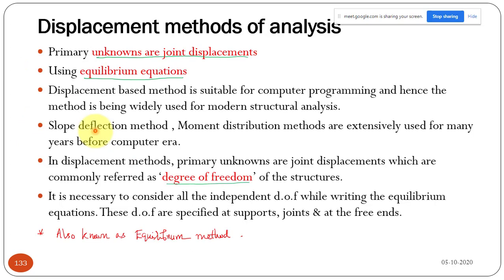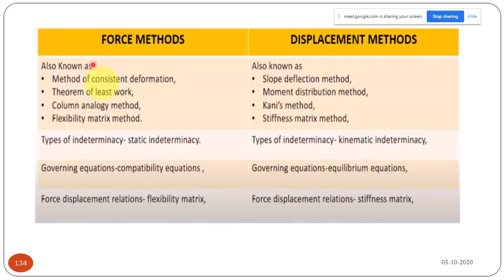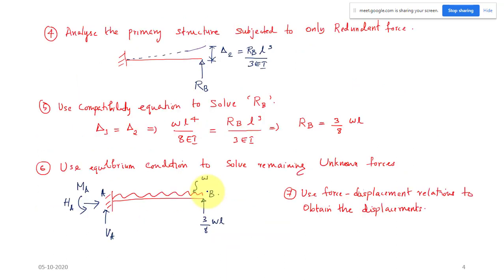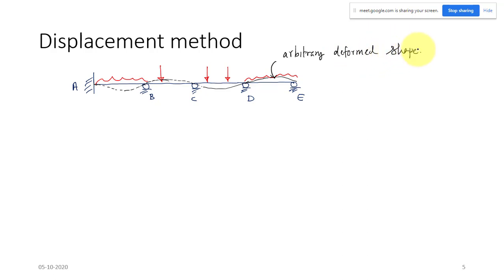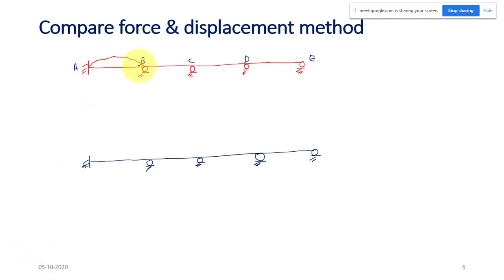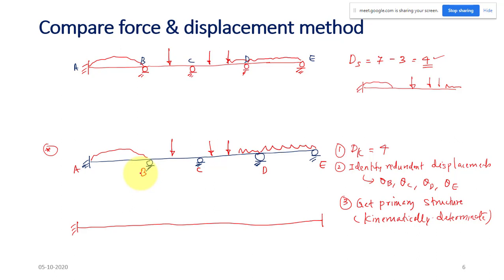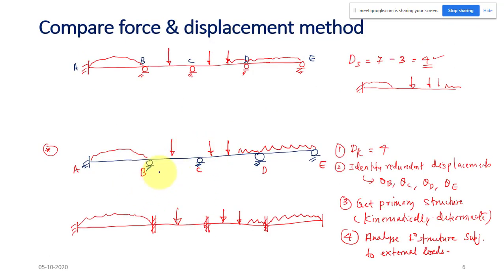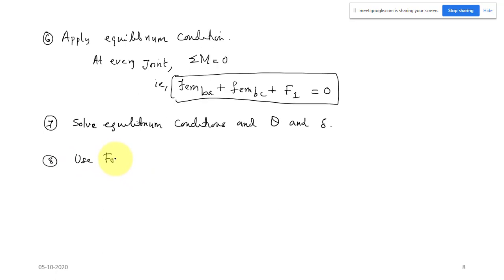Structural Analysis_ Lec-07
Comparison of force method & displacement method